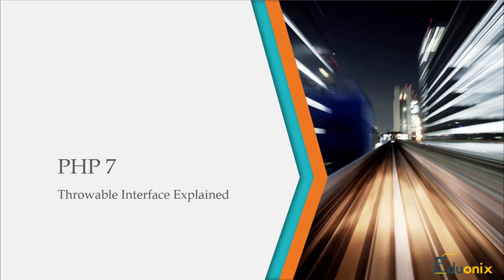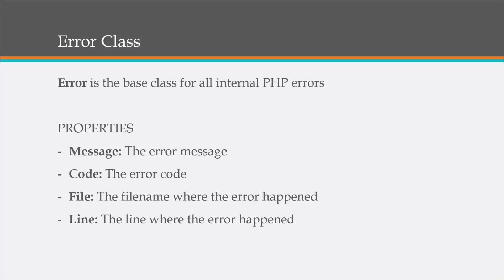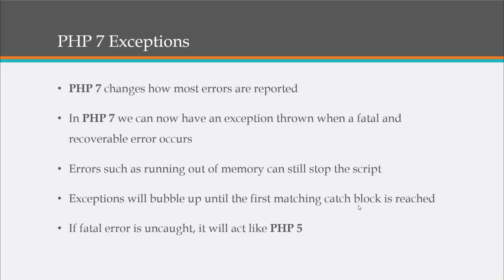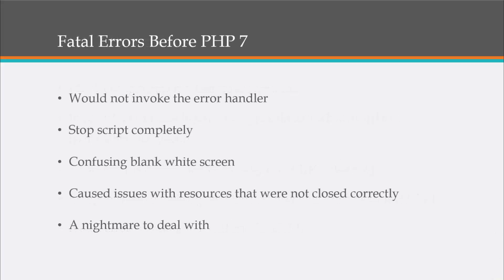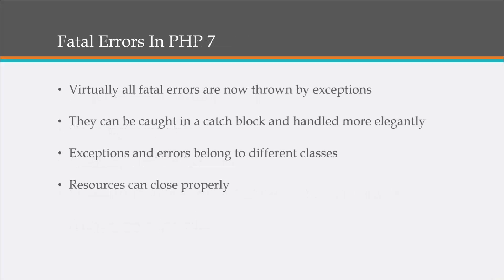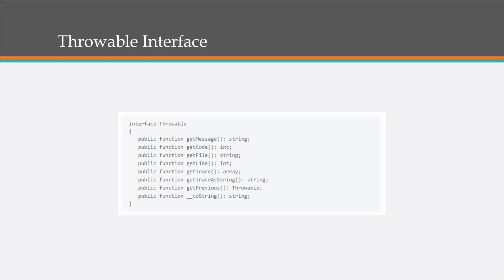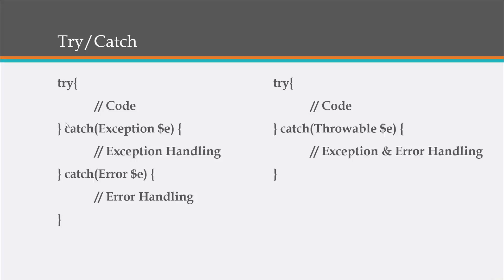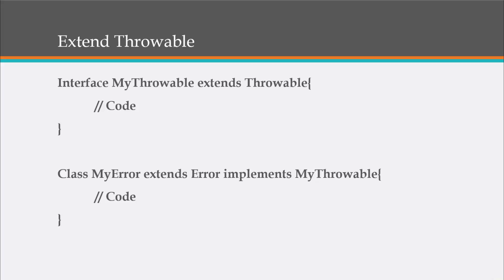Learn about Error Handling in PHP 7 - Part 2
In this video, we will go over Throwable Interface in detail.